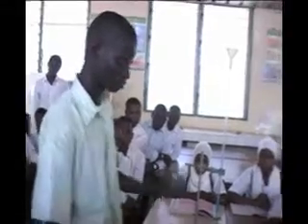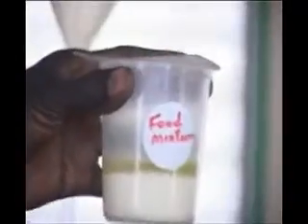Teaching of Science in Sen. Secondary School 2.flv